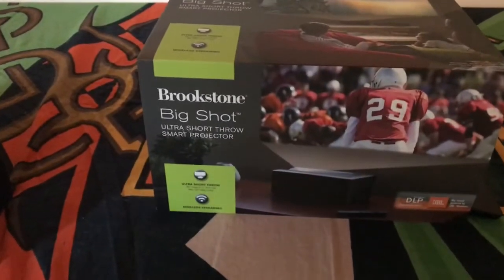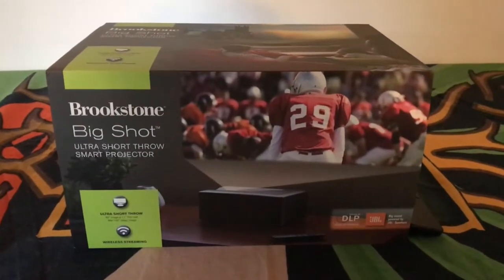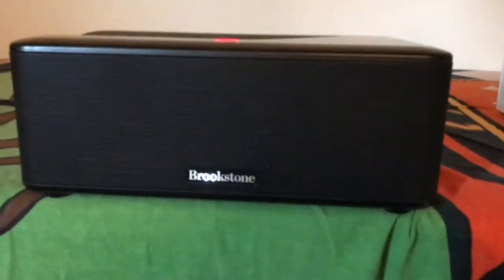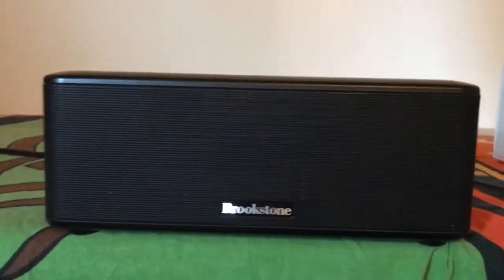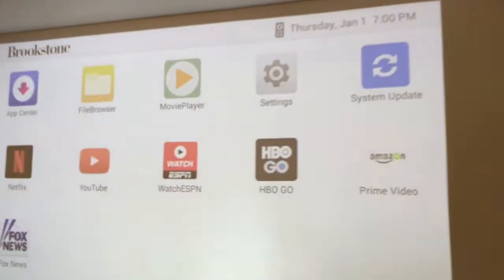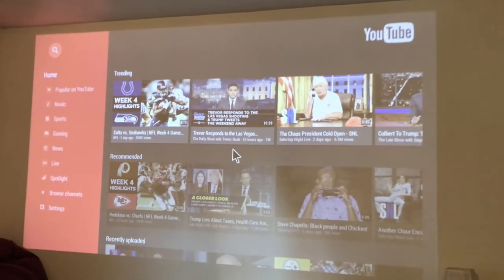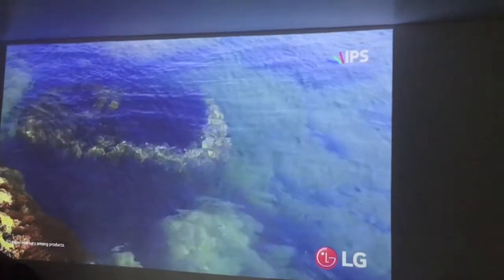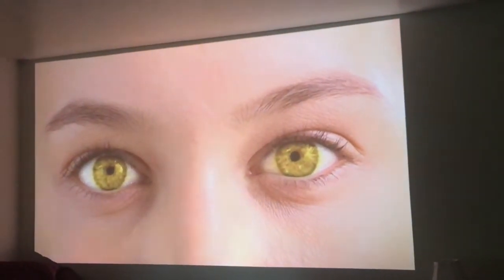Brookstone Big Shot UST Projector Review + Test on Wall ULTRA SHORT THROW DEMO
This projector is a great value for the money.  I demo the Big Shot on a wall and go over the features.  I'm pretty impressed considering the price and the size of the projection. This is a great budget projector and it's very portable.

*I had to reupload this video because I used NFL footage in the original and got a copyright warning so I lost my first 1,000 views.

Between the time I ordered the projector to when I received it, the price went from $299 to $199.  I called up Brookstone and they did a price adjustment for me.